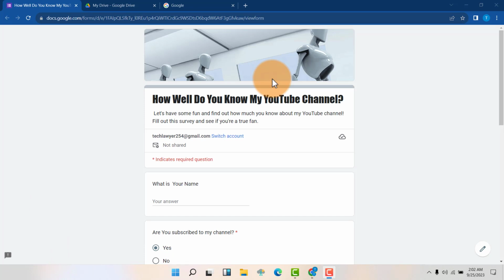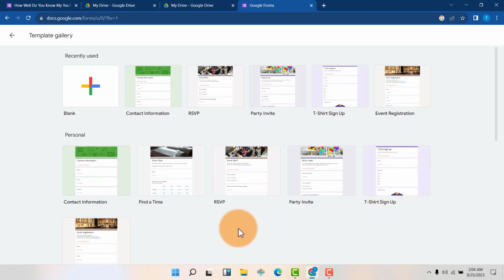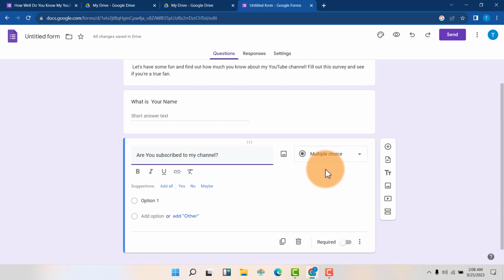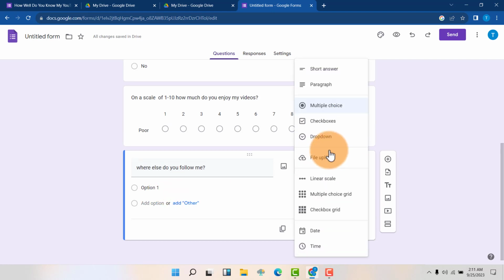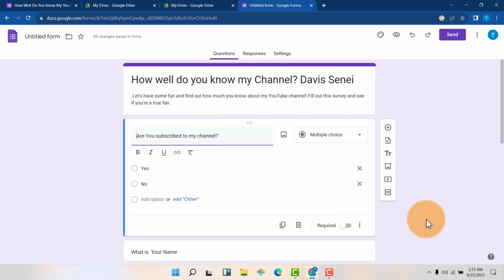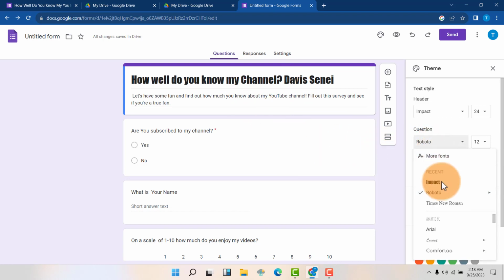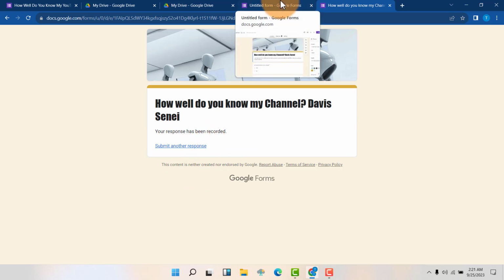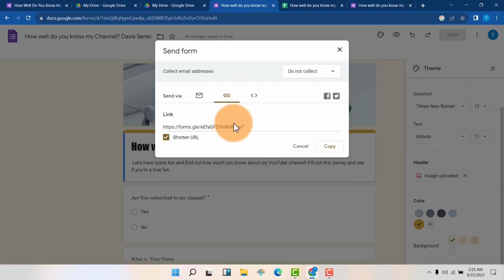How To Create Google Forms For Beginners. STEP BY STEP.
The above Google form.

"📝 Learn how to create Google Forms step by step! Whether you're planning a survey, collecting RSVPs, or conducting quizzes, this tutorial will guide you through the process. Watch and master the art of crafting customized forms in minutes. Simplify data collection and boost productivity with Google Forms! ✨